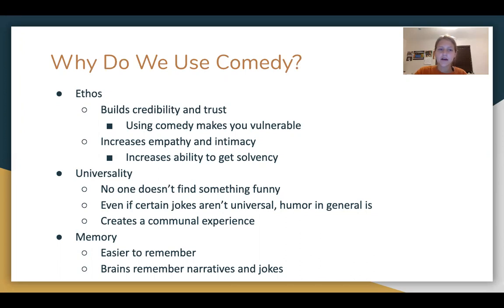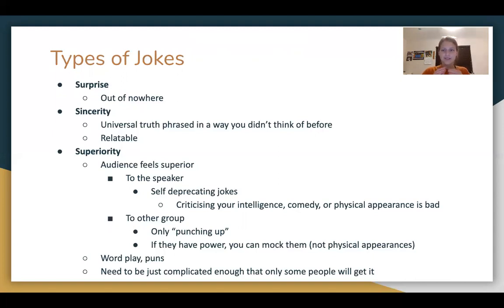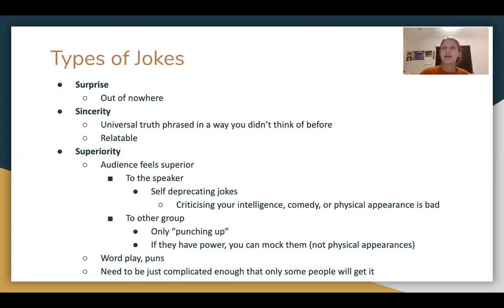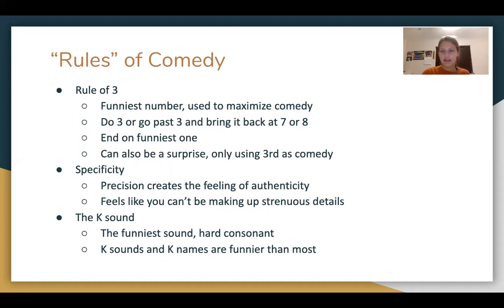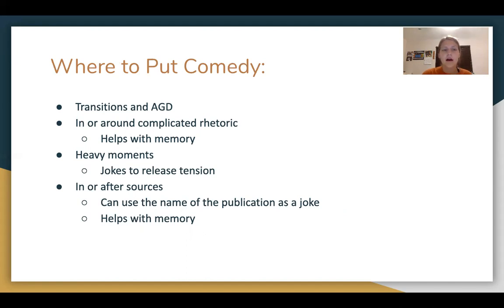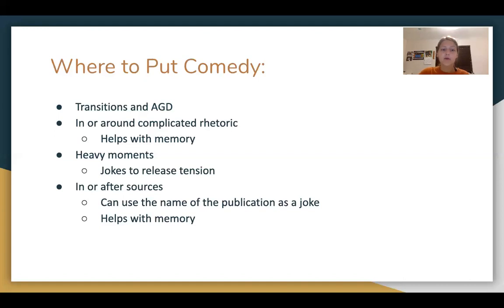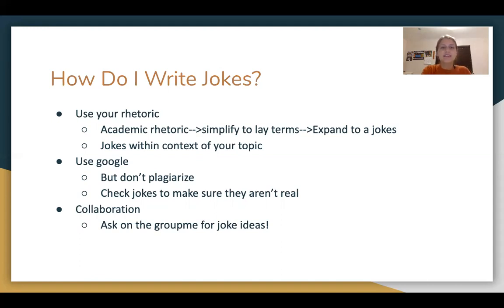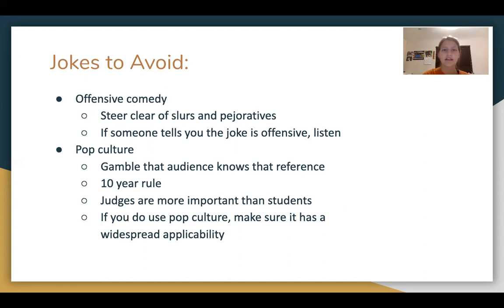Public Address: Comedy